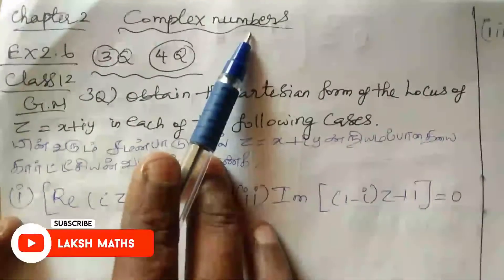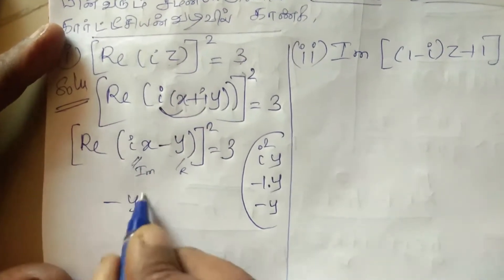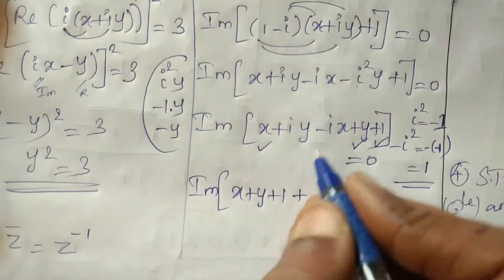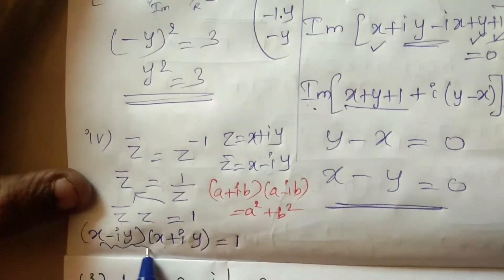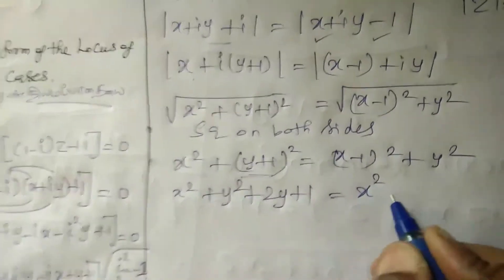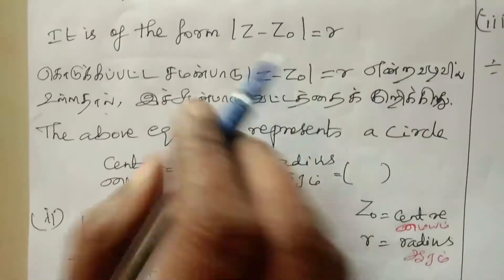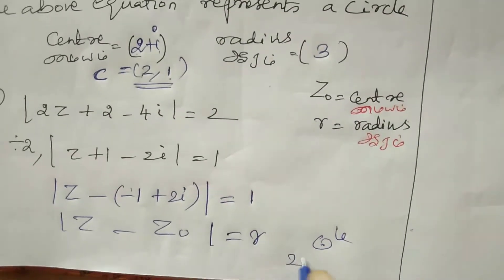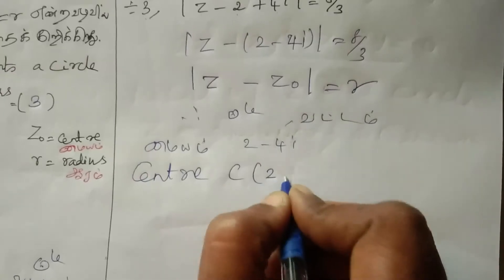Laksh maths class 12th chapter 2 exercise 2.6 q.no : 3.4